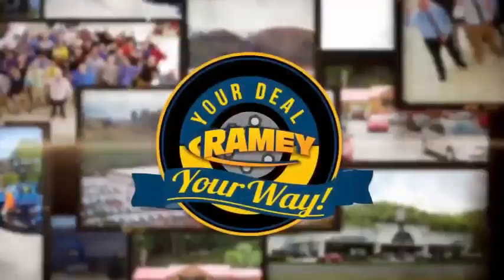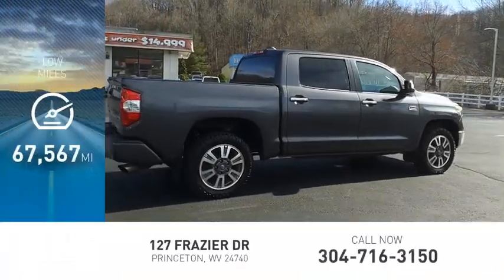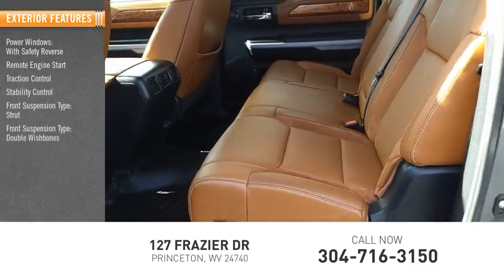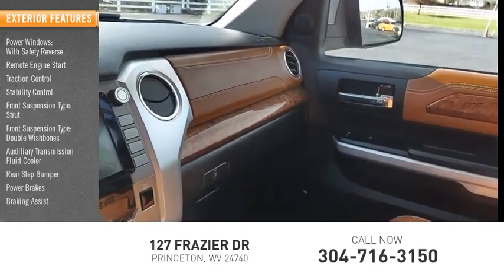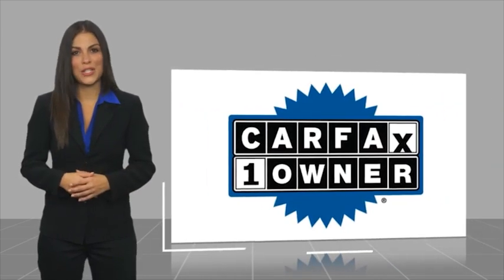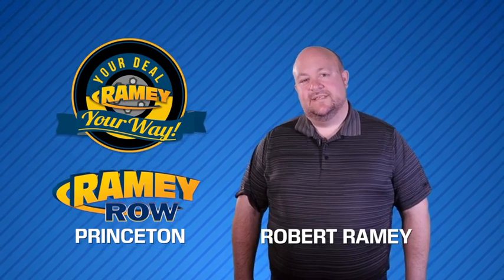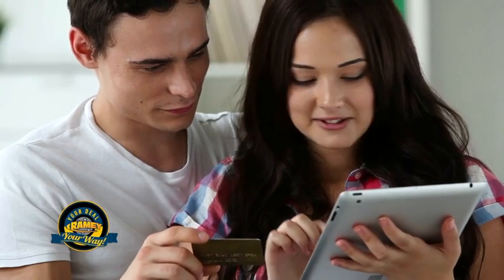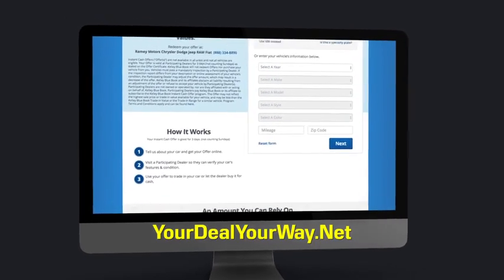2020 Toyota Tundra Princeton WV 1-23413B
2020 Toyota Tundra 1794 Edition

Ramey Motors
127 Frazier Dr